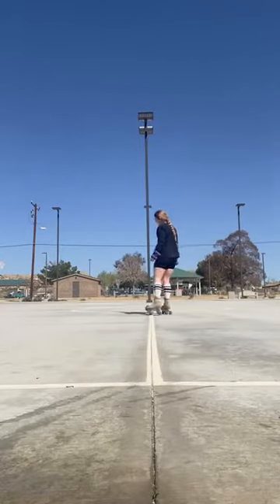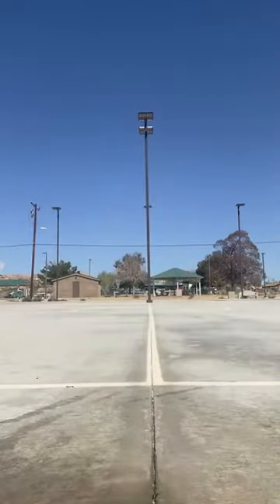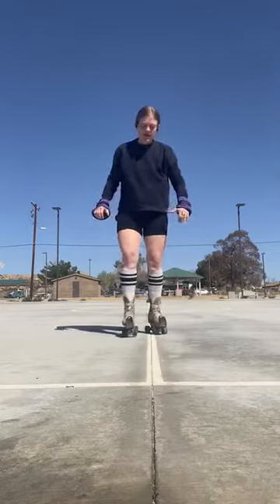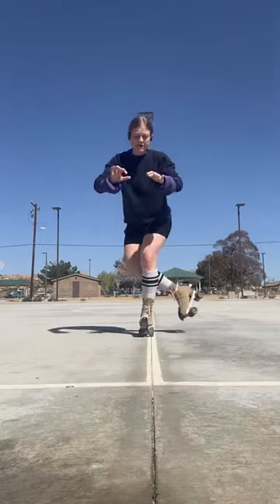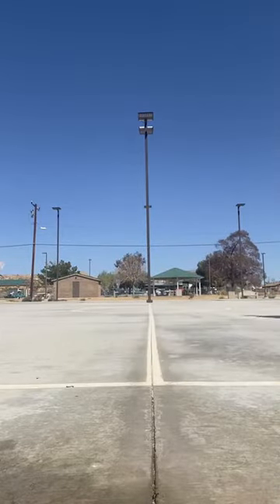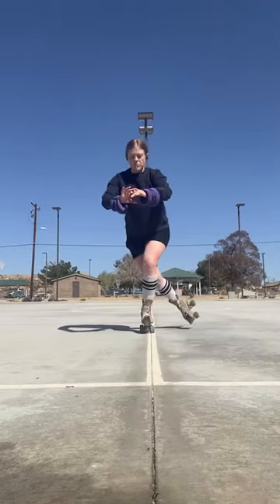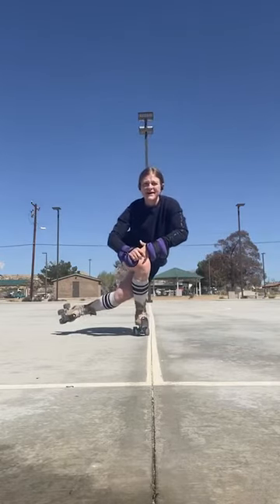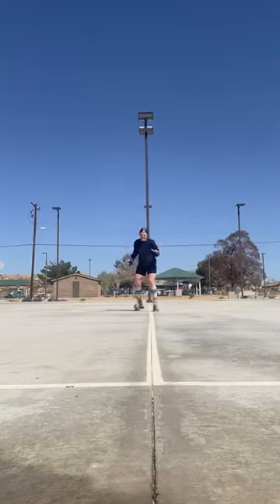coffin practice ⚰️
i wanted to share my live practice sesh 🛼 check out the static stretch i do to prepare for this move 🥵

have fun &

and my rollercations (aka great places to roller skate) around the world